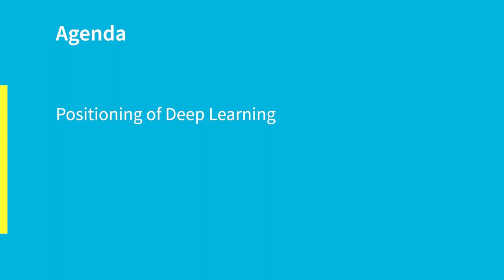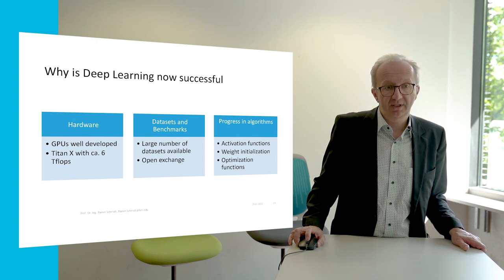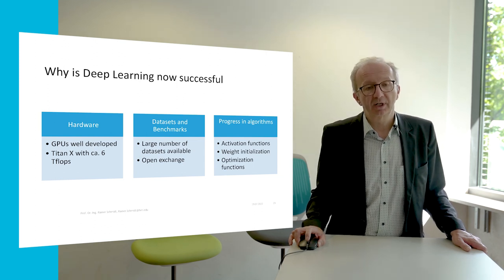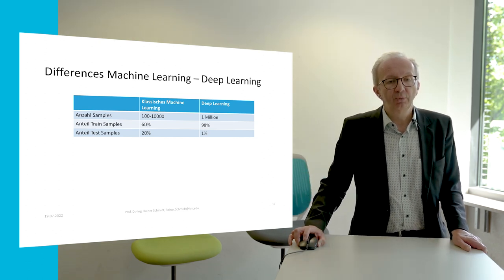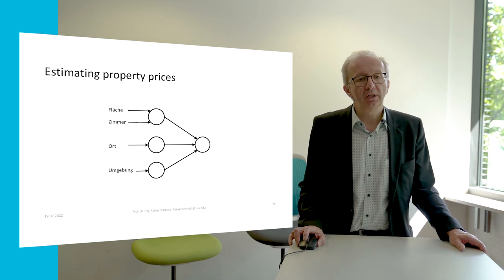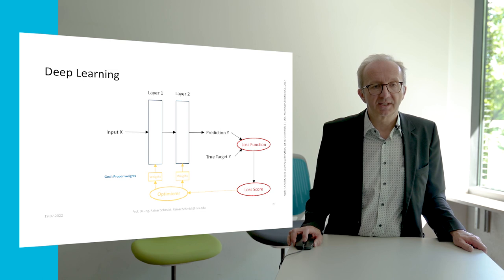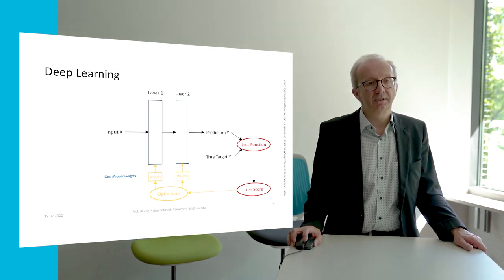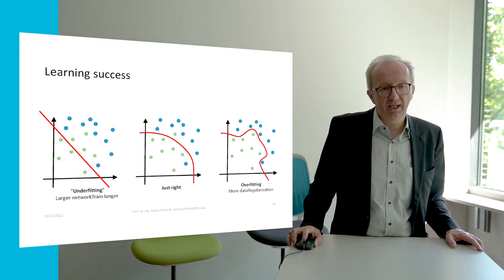AI Entrepreneurship_ Rainer Schmidt on Neural Networks and Deep Learning